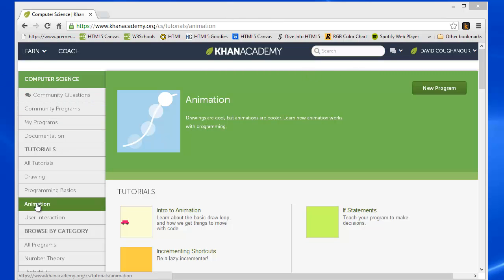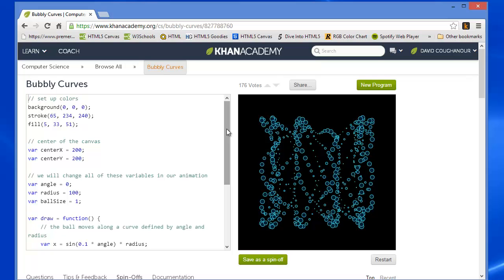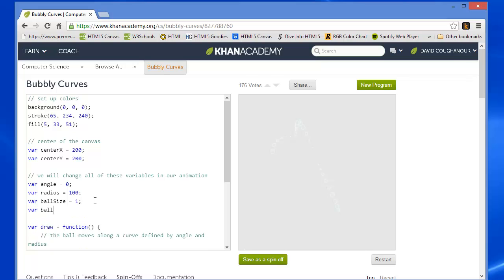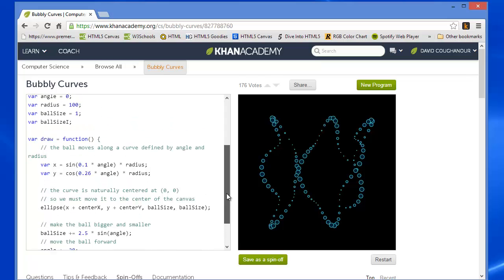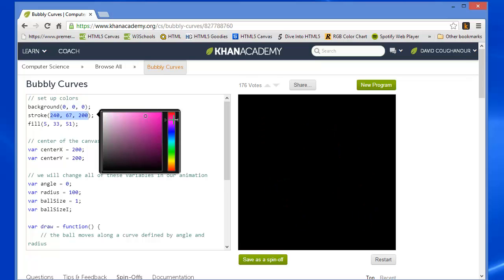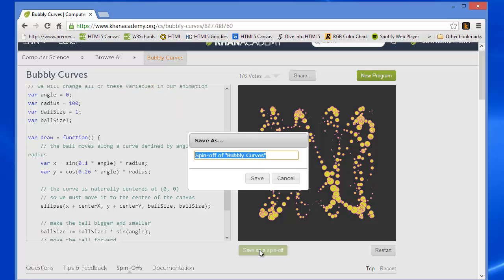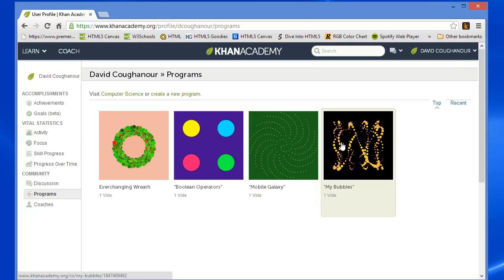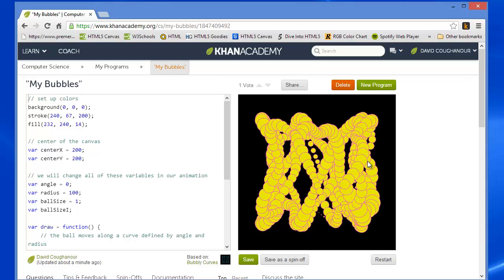How to Save a Khan Animation Spin Off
This video is for the Mobile Apps for Beginners course. The video demonstrates how you can save an animation spin off as your own program on the Khan Academy Computer Science course web site.